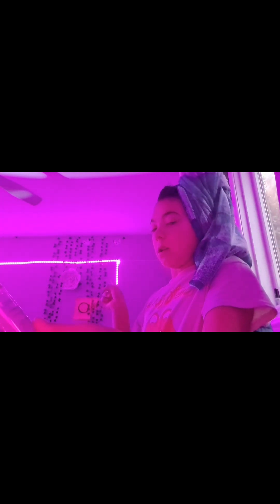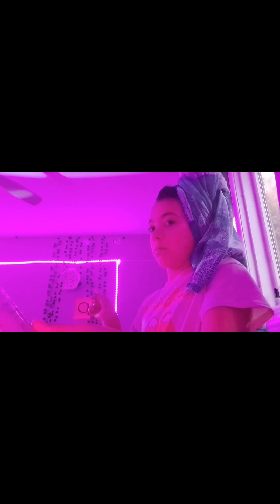gurwm for bed|Stella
gurwm for bed#bed#grwmforbed